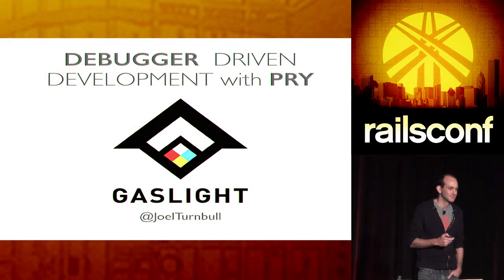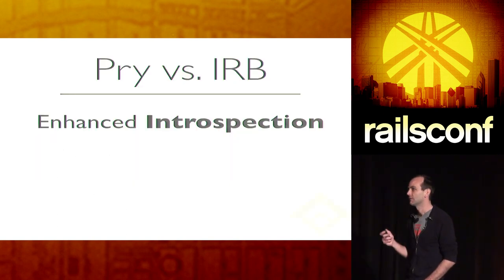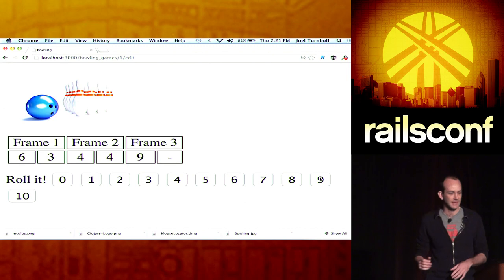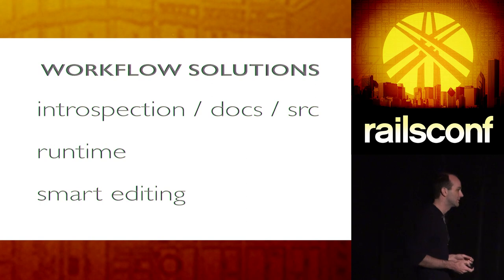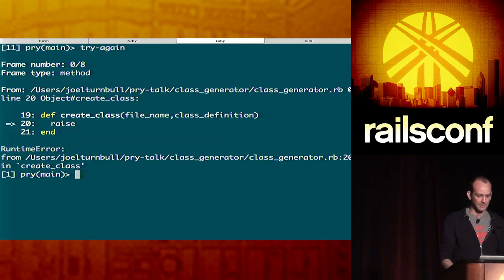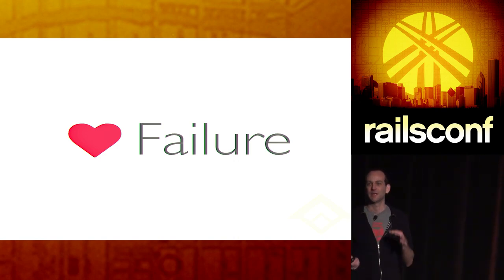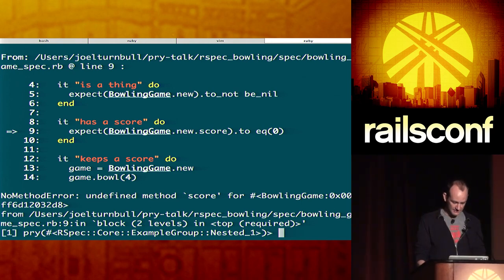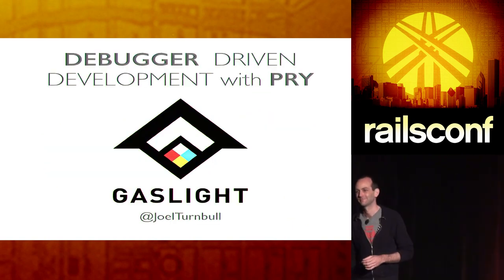RailsConf 2014 - Debugger Driven Developement with Pry by Joel Turnbull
When our tests fail all we get is output in a terminal. Testing is core to the culture of Ruby, and the tools are sophisticated, but something big is missing from the workflow. Namely, a powerful debugger.

Integrating Pry creates an interactive, enjoyable TDD workflow. In this talk, I'll recount the somewhat unique development experience that made me a believer. I'll demonstrate with Pry a responsive and immersive TDD cycle, taking a test to green before it exits its first run.

Joel Turnbull is a Code Designer at Gaslight. He's been a staple in the Cincinnati development community for over 10 years. This is his first presentation at a Rails Conf.